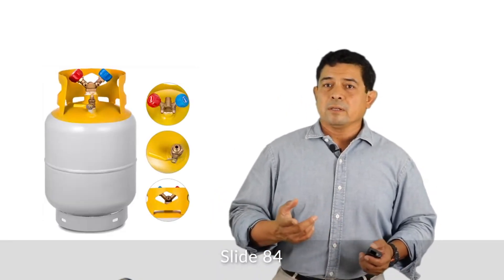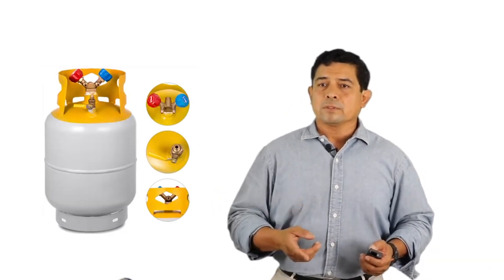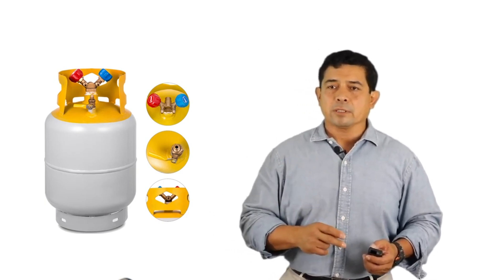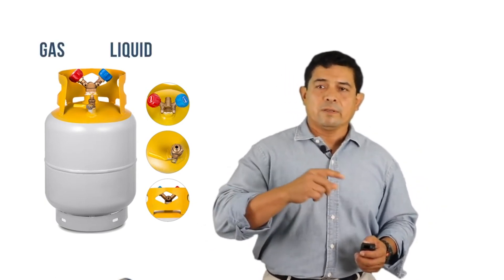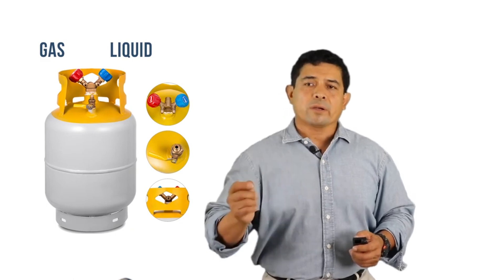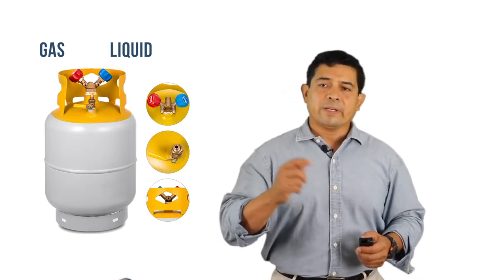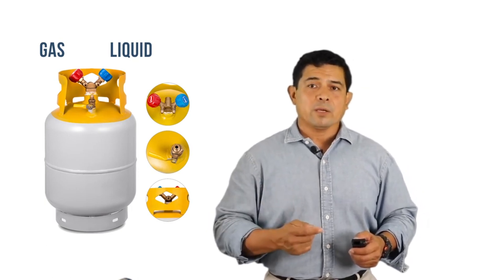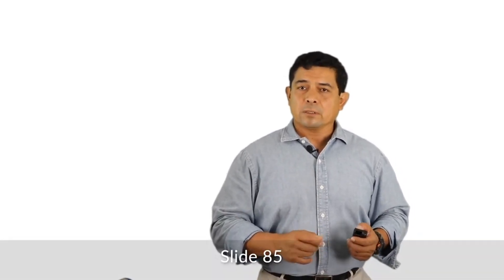Recovery tanks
Buy course

Refrigerant recovery cylinder tanks play a crucial role in the vital processes of recovering, recycling, and reclaiming used refrigerants. Hydrofluorocarbons (HFCs) can be efficiently recovered, recycled, and reclaimed from both mobile and stationary air conditioning and refrigeration units. To facilitate these processes, we offer 30 lb. and 50 lb. refrigerant recovery cylinders, along with a liquid level sensor to prevent overfilling.